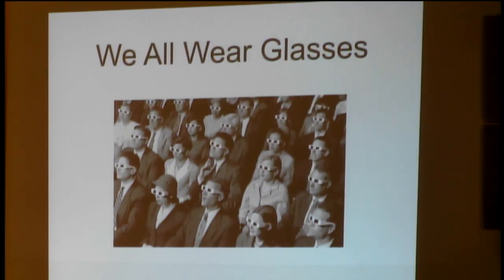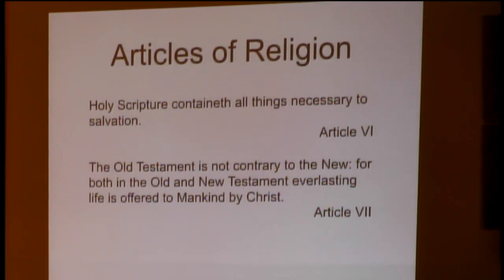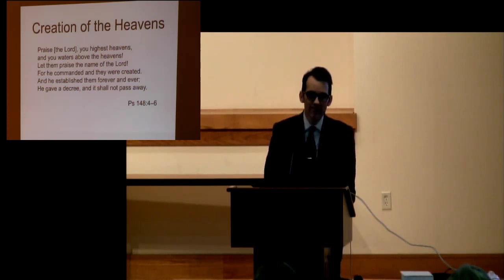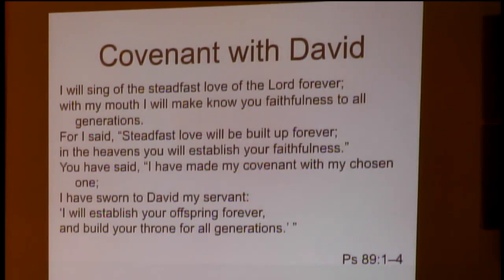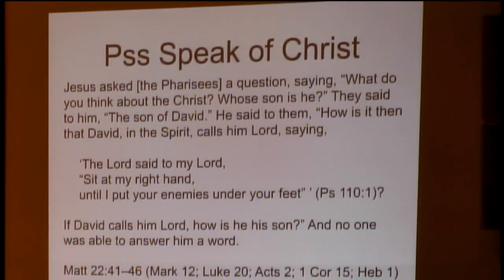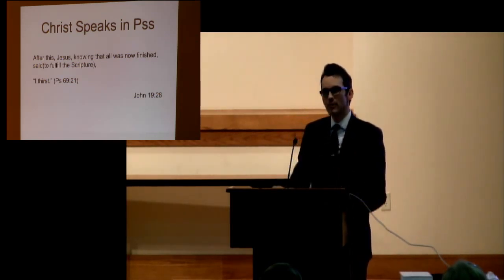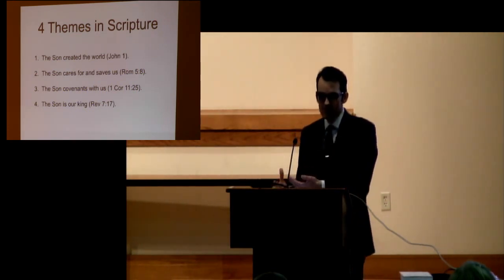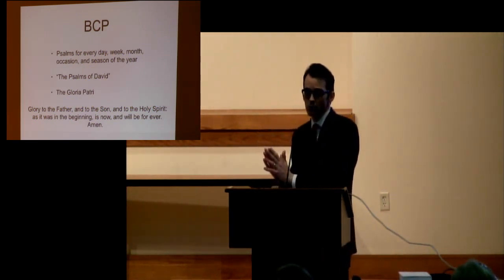Lenten Series 2016 #2: Dr. Travis Bott - The Psalms and Christian Worldview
Professor Travis Bott, PhD is Assistant Professor of Hebrew and Old Testament at Nashotah House.